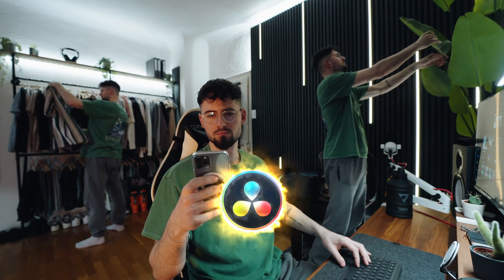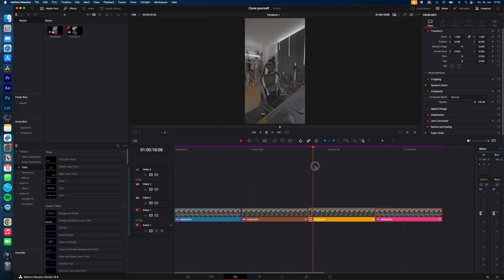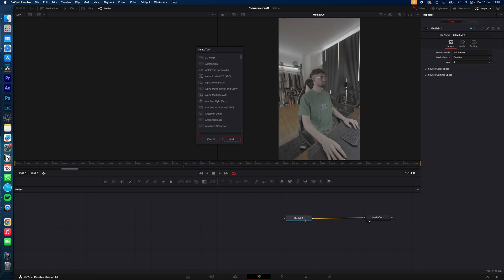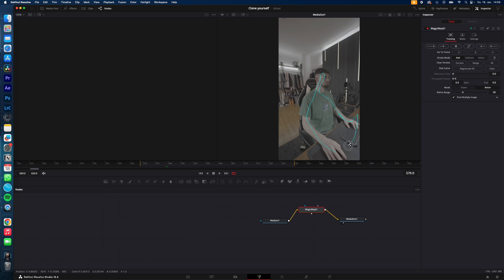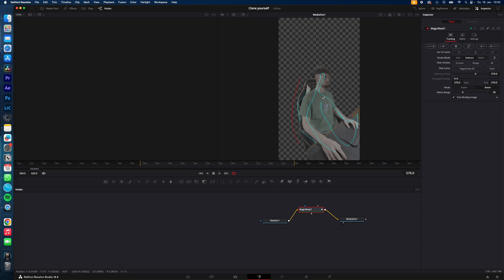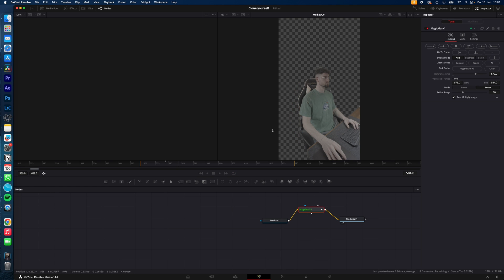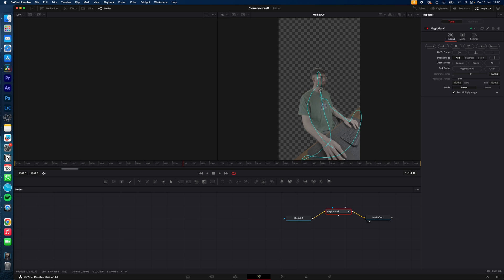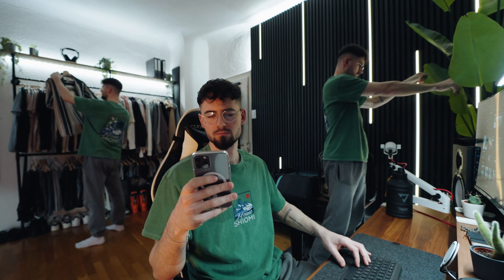HOW TO CLONE YOURSELF in Davinci Resolve | Tutorial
How to clone yourself in davinci resolve using the magic mask as always fast and easy for you